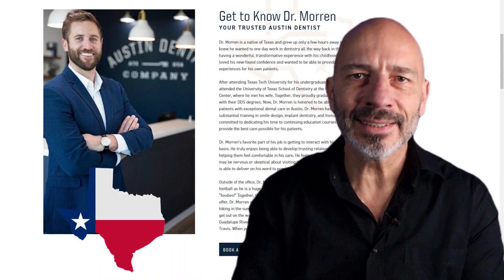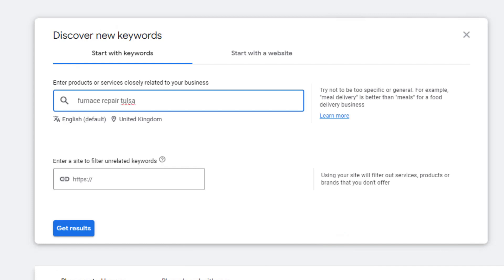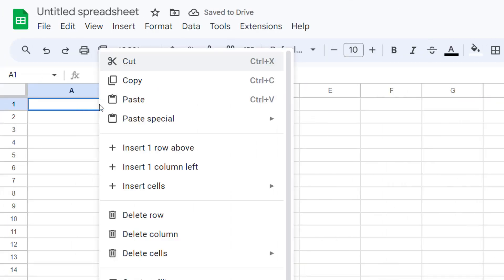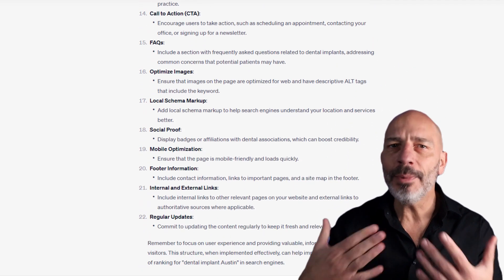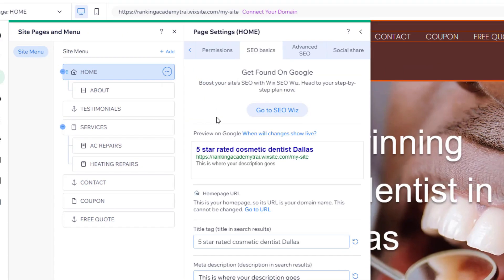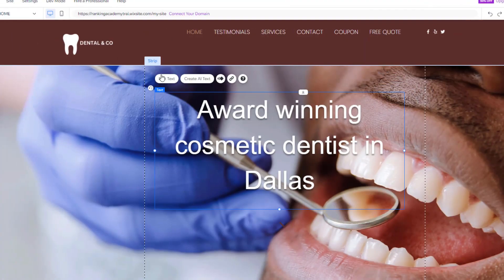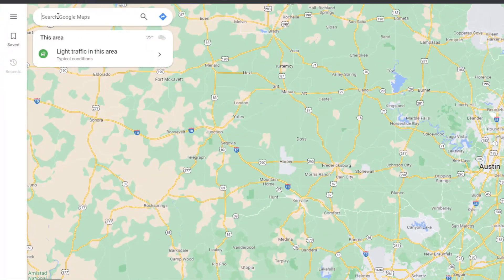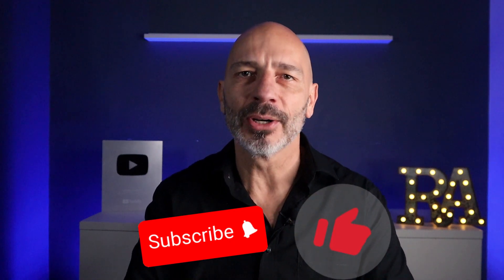Create SEO-Friendly Pages & Rank for 10x More Keywords In 3 Easy Steps (⚠️Includes Chat GPT)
👨‍💼↔️👨‍💼 BOOK A GOOGLE BUSINESS PROFILE AUDIT SESSION
🛠️ TOOLS AND LINKS MENTIONED IN THE VIDEO

🗒️ TABLE OF CONTENT
0:00 intro
1:02 STEP 1
4:30 STEP 2
2:27 STEP 3